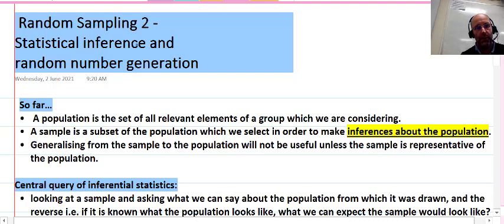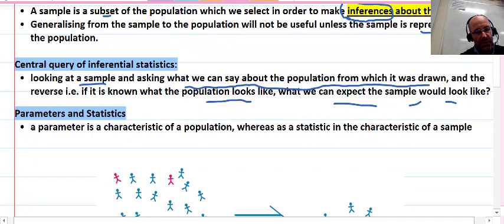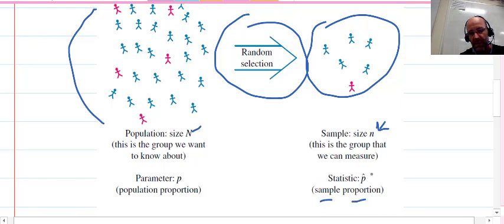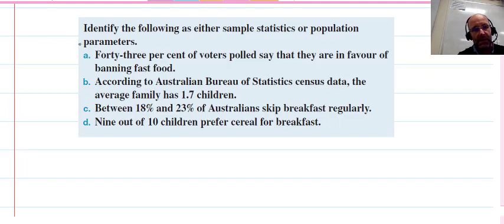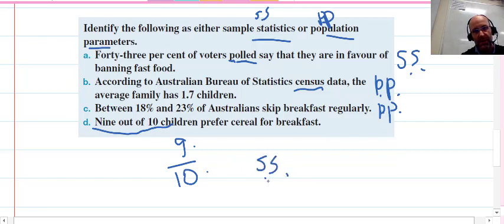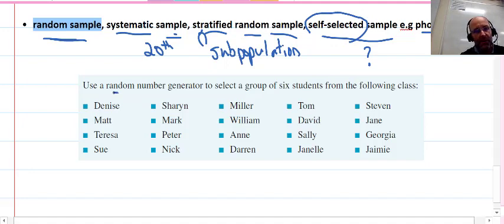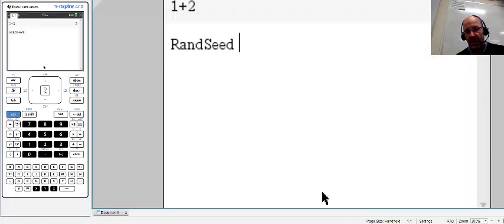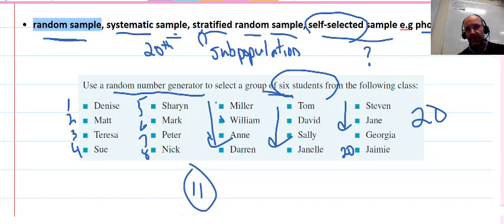Random Sampling 2: Statistical Inference and Random Generation